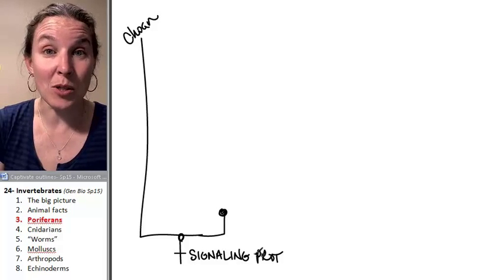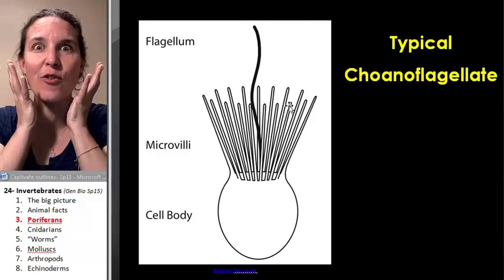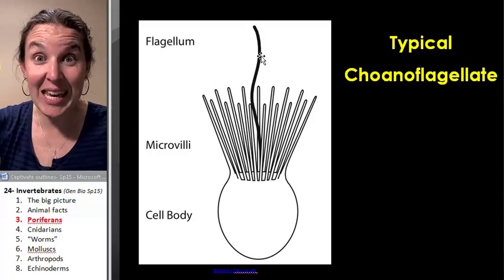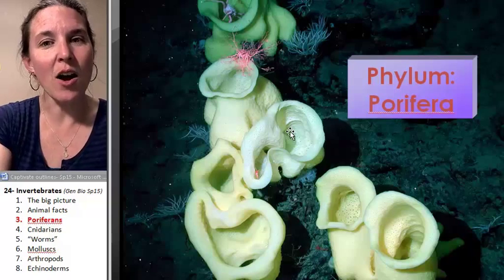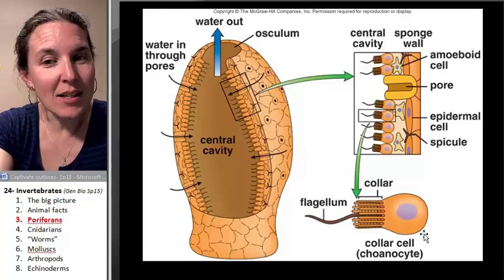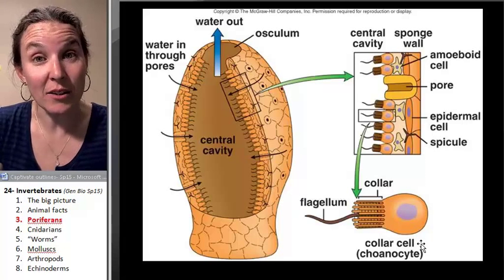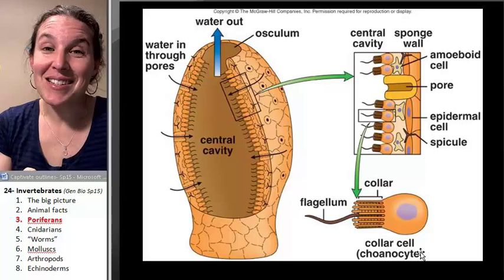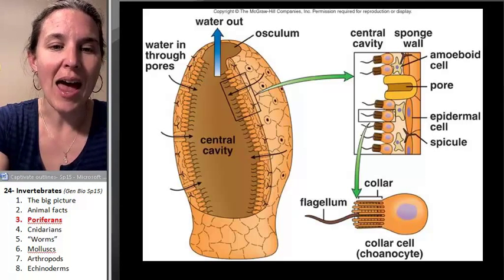Invertebrates 3- Poriferans